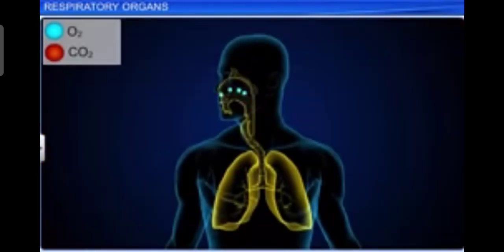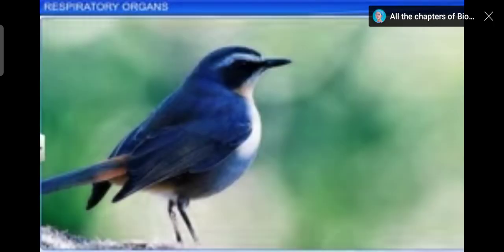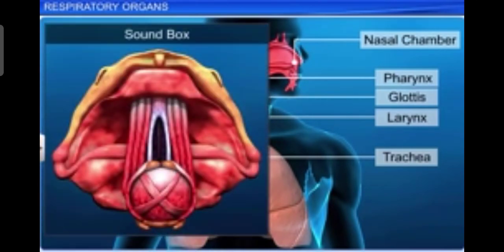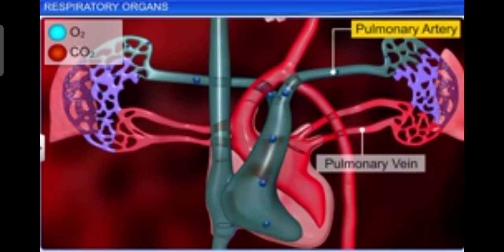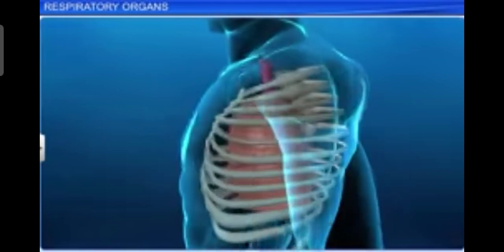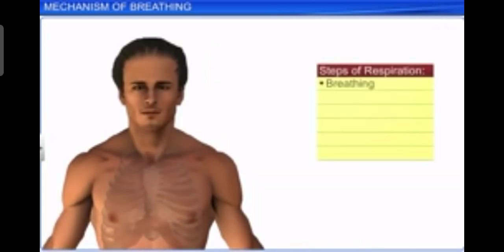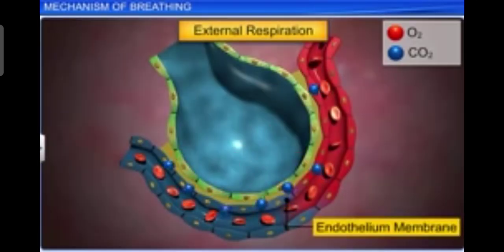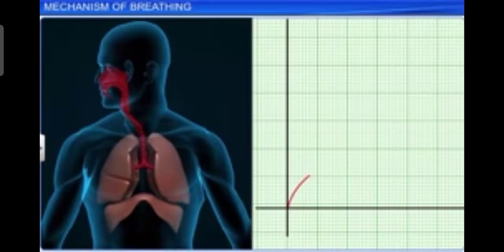Human Respiratory system (Part -1)